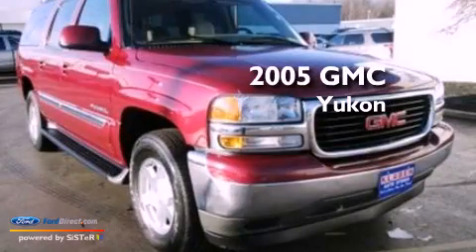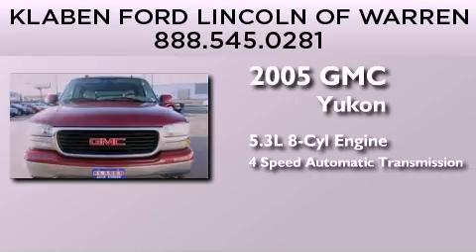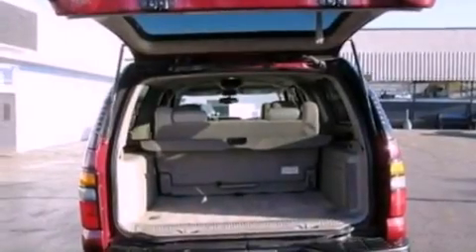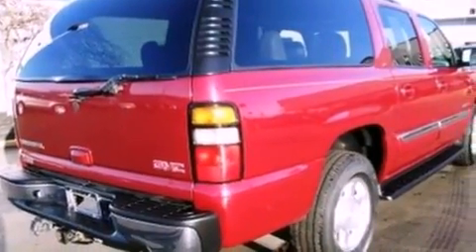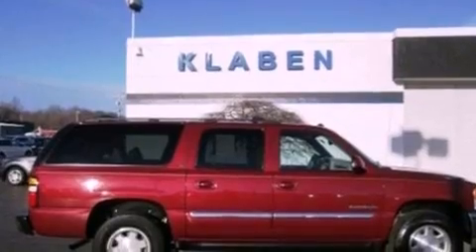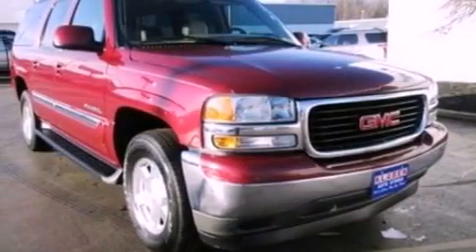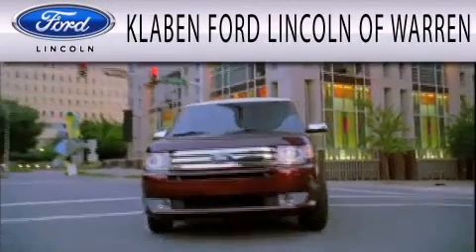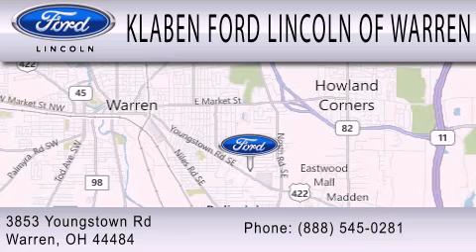2005 GMC Yukon Warren OH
Year : 2005
 Make :
 Model :
 Engine : 5.3L V8 16V MPFI OHV FLEXIBLE FUEL
 Trans . : 4-SPEED AUTOMATIC
 Exterior : SPORT RED METALLIC
 Miles : 127,292
 Interior : NEUTRAL / SHALE
 Stock : 1035UD